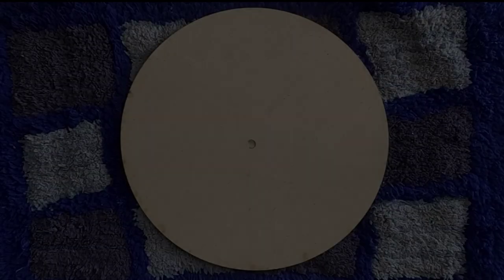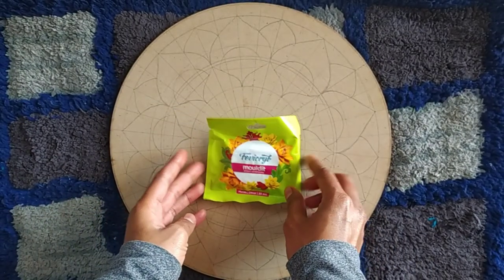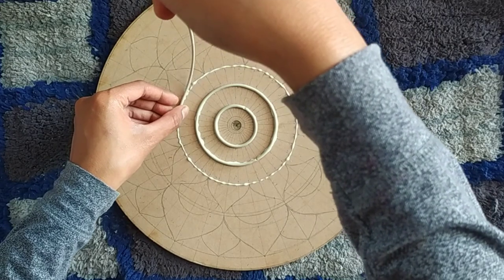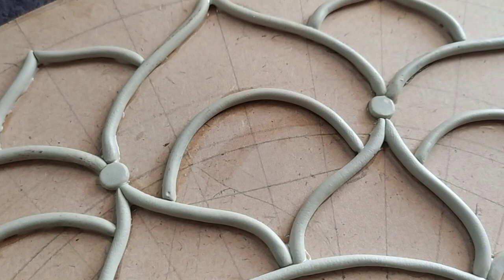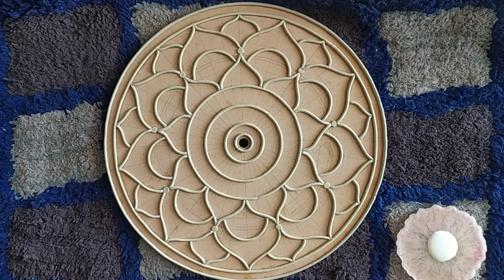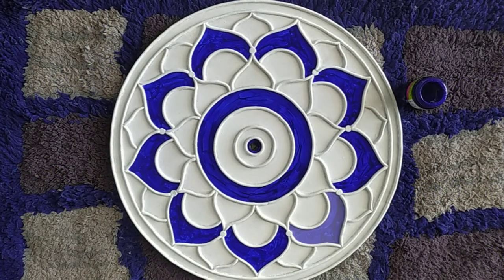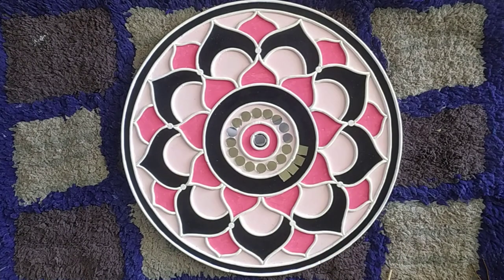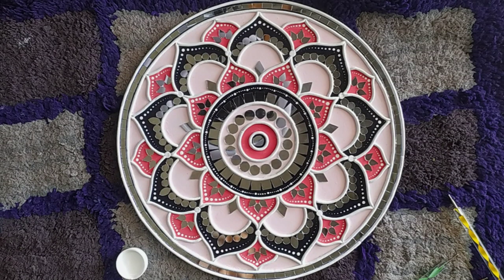Decorate Your Home🏠 || *Lippan Art* || How to make Lippan Art || Home Decoration || Sapna Tapre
Decorate Your Home🏠 With Mirror And Magic || Lippan Art || Wall Hanging ||

WHAT IS LIPPAN ART
Lippan art also known as mud and mirror work, is a traditional form of artwork originating from the state of Gujarat. It is a decorative technique that involves creating patterns and designs using a mixture of clay, mud, and mirrors for Home Decorations.

STEPS TO MAKE IT

00:00 Intro Base preparation
00:22  Drawing
00:36 Clay intro
00:47 Making clay strips
00:56 Sticking clay to all over base
04:01 Coloring
05:25 Sticking Mirrors
06:55 Design finish

STUFF YOU NEED FOR MAKING
1. Mdf Board as Base
2 : Fevicryl MouldIt Clay
3 : Fevicol
4 : Mirrors
5 : Acrylic Colors

🎞🎥 VIDEO EDITED : By me Capcut!

I ENSURE THAT ALL THE CONTENT AND MUSIC I USED ARE FREE FROM COPYRIGHT🆓©